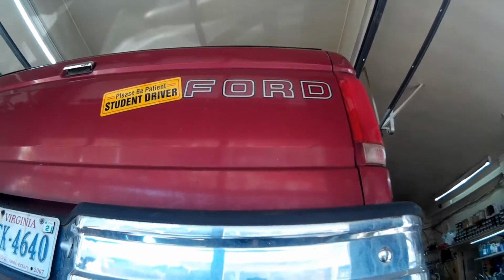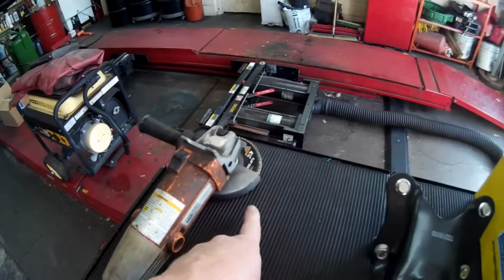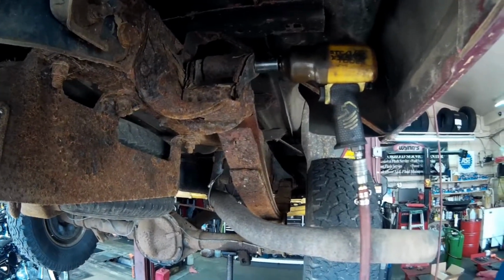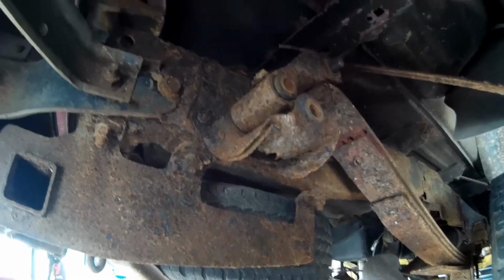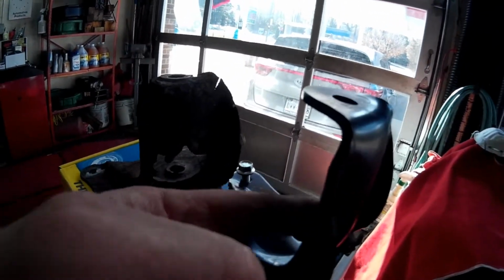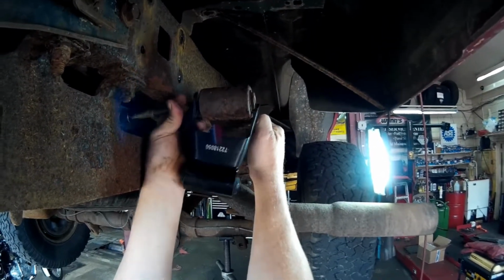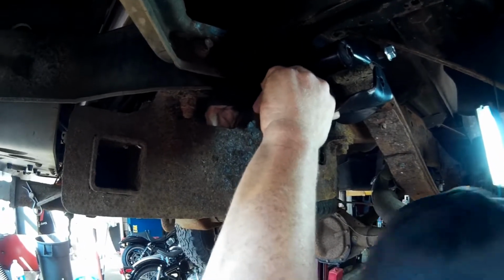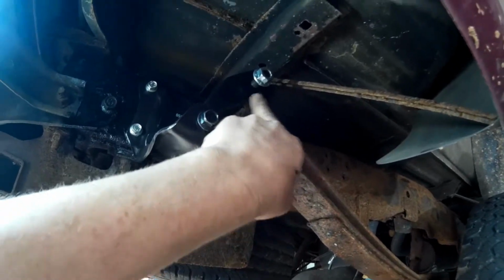1981-1995 Ford F150 Rear Spring Frame Mounts and Rear Shackles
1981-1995 Ford F150 Rear Spring Frame Mounts and Rear Shackles. They are also called rear spring hangers.
Be sure to watch Bonus footage at the end for more important information!

This video was made as a demonstration on how to repair things
and should not be done with out the proper training and safety equipment. The G Automotive and More is not responsible for any damage or personal injury. Please if you don't have the ability to do these demonstrations, don't try and get a professional to do it for you.